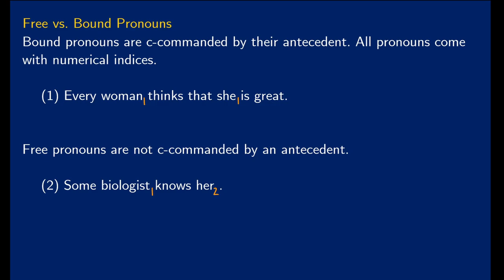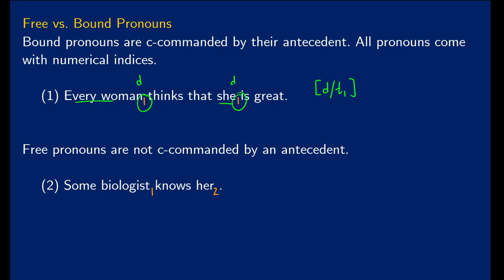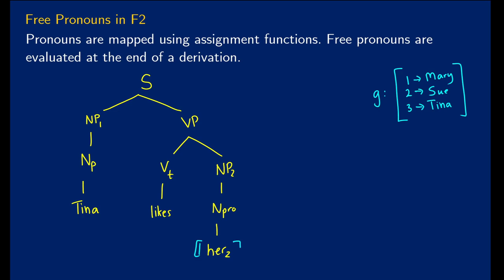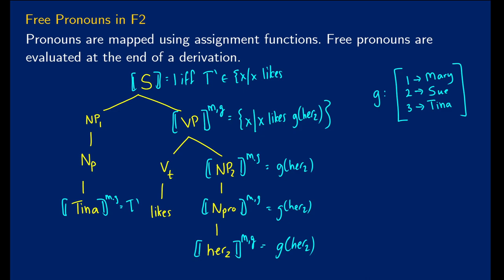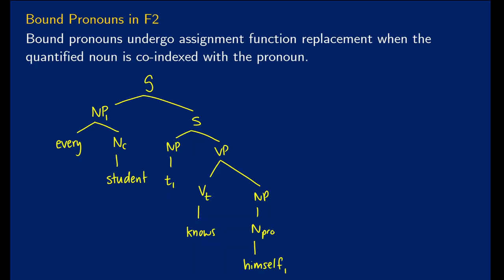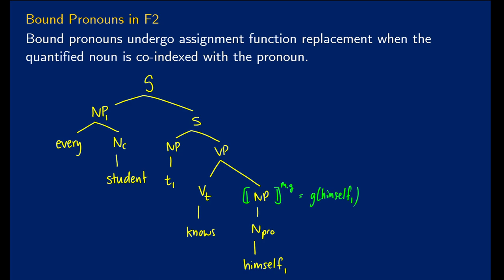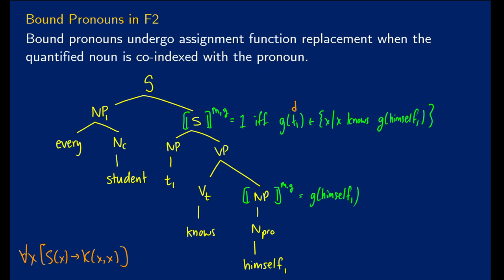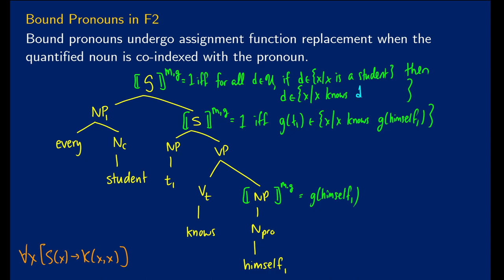Pronoun Semantics In Model Theory: Truth-conditional Meaning Of Fragment F2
We introduce the model theory of fragment F2 in Chierchia and McConnel-Ginet (2000)'s book on semantics in linguistics. We cover free and bound pronouns.